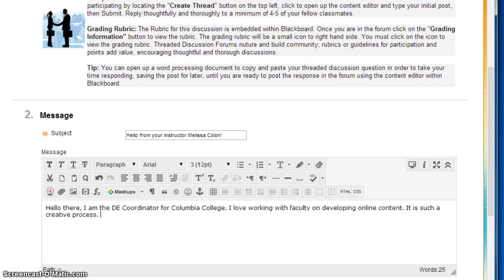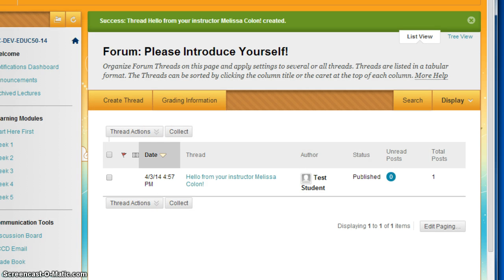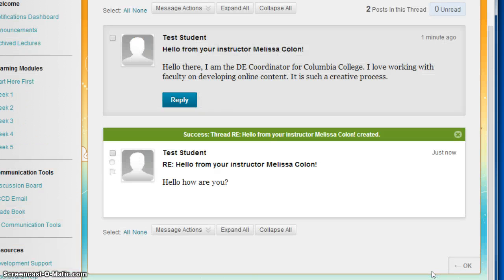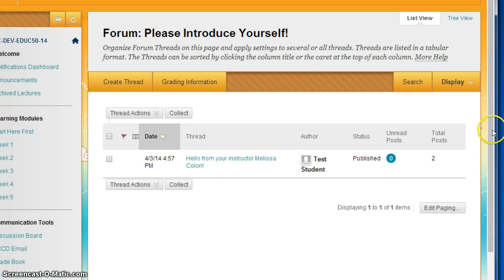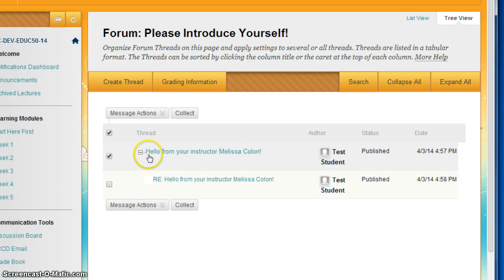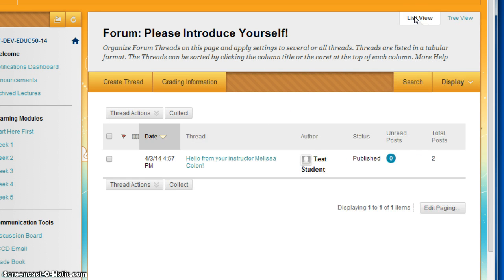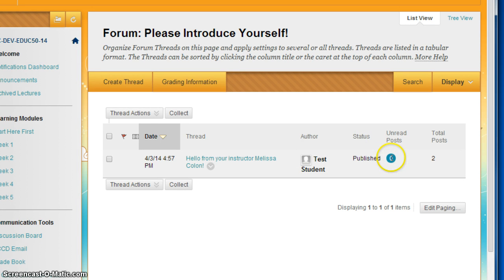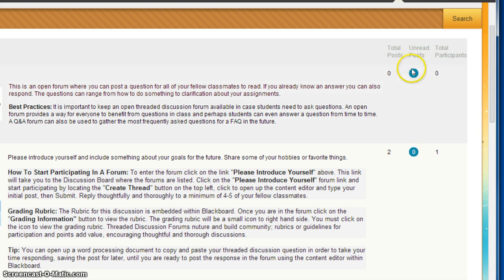Tour of Threaded Discussions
This is a short tour of the threaded discussion forums.